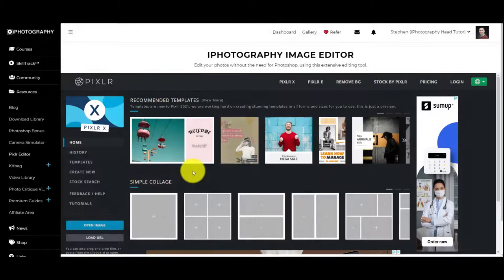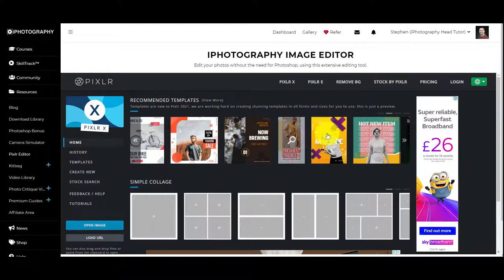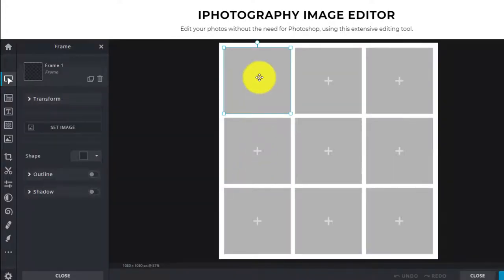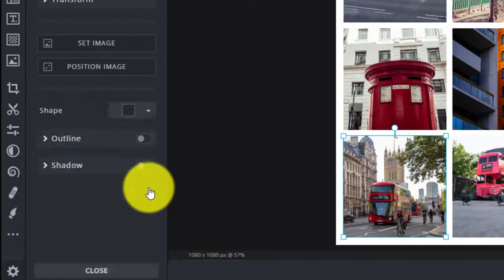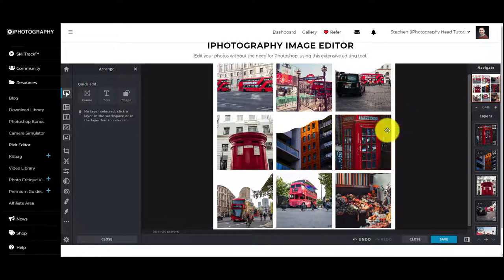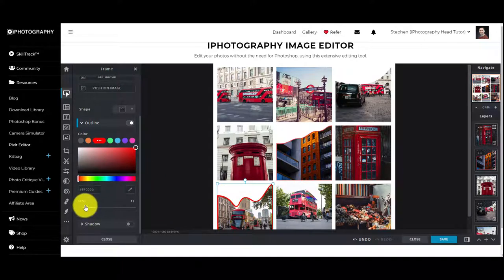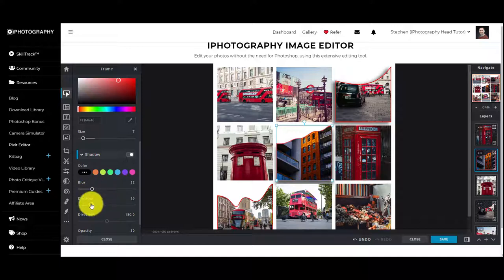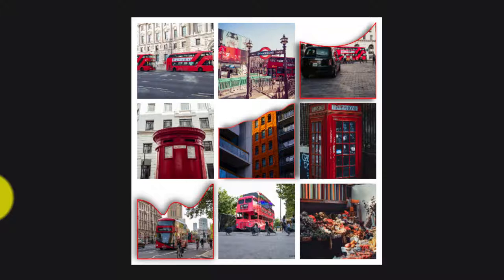How to Create Photo Collages for FREE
Try out Pixlr's photo collage presets to make creative displays of your photos.